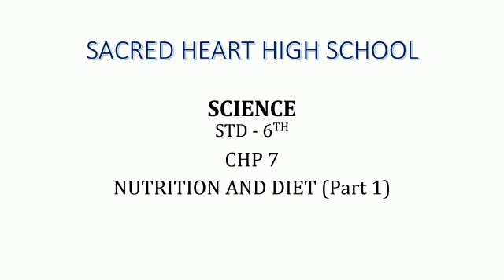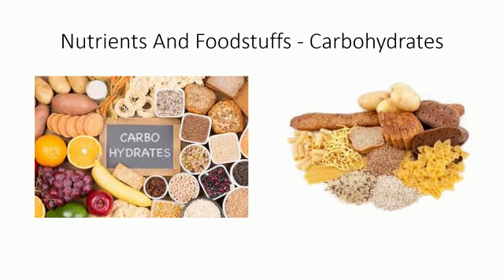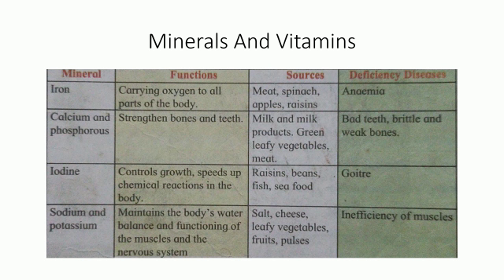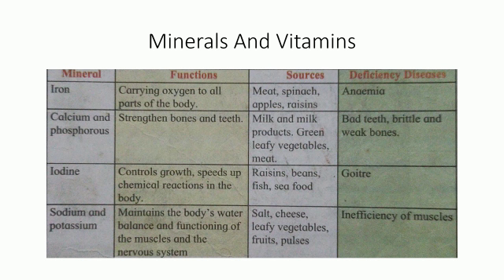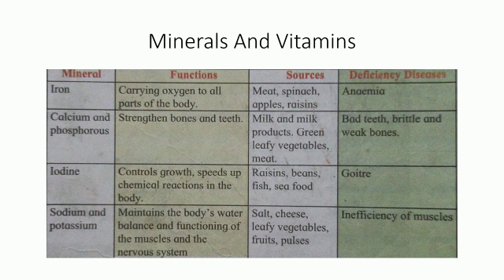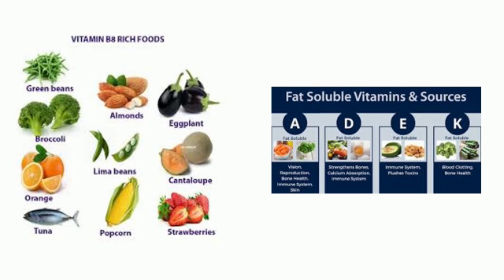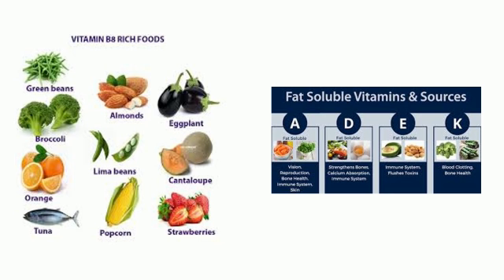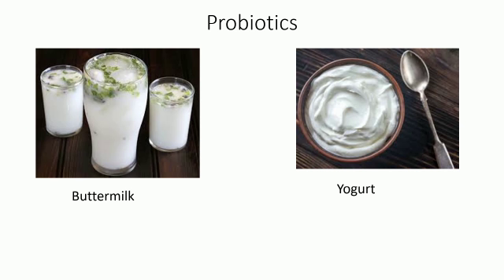Std:6th: Science: Chp 7: Nutrition and diet (Part 1)